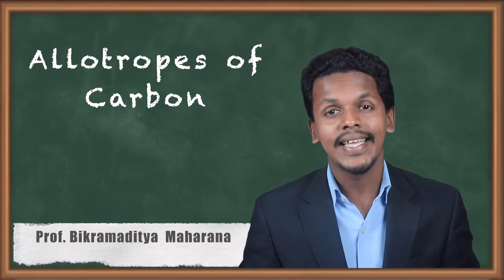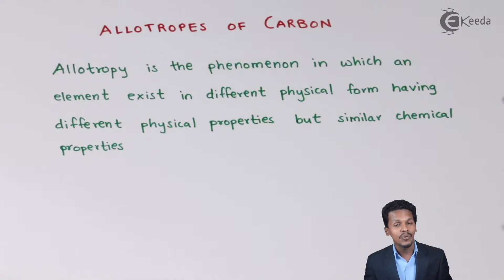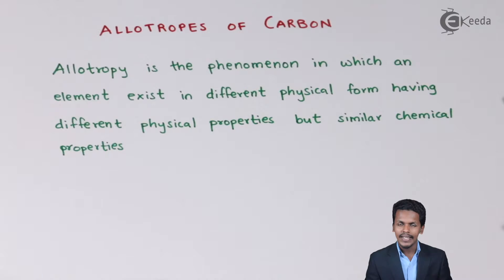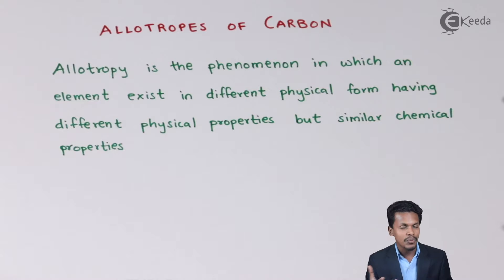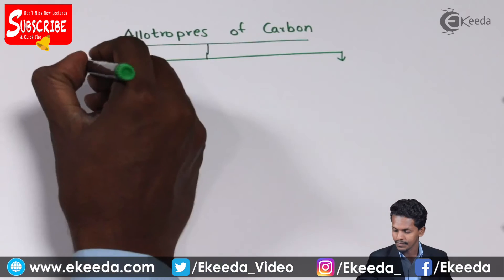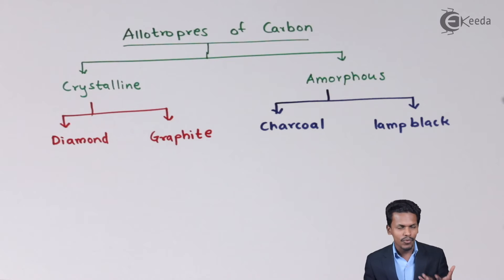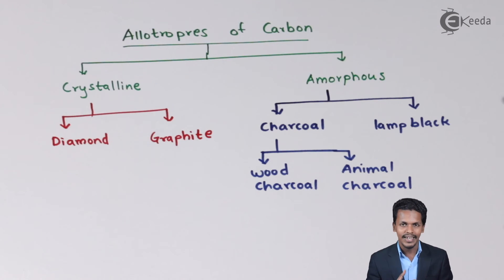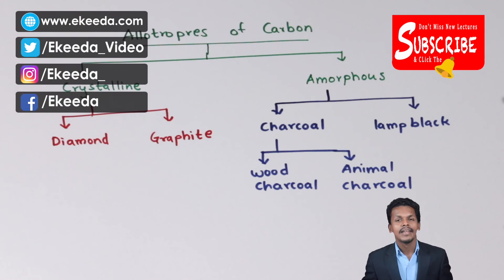Allotropes of Carbon - P Block Elements - Chemistry Class 11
Allotropes of Carbon video lecture from P Block Elements chapter of Chemistry Class 11 Subject for all engineering students.

11 Chemistry P Block Elements

Happy Learning : )